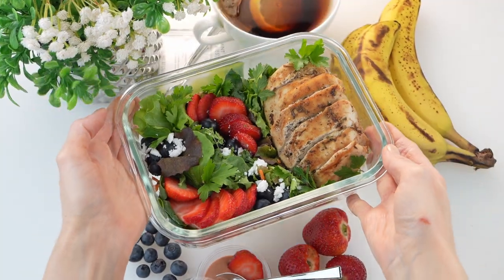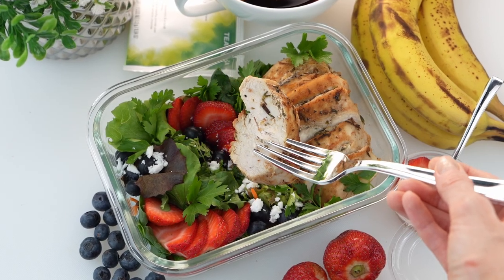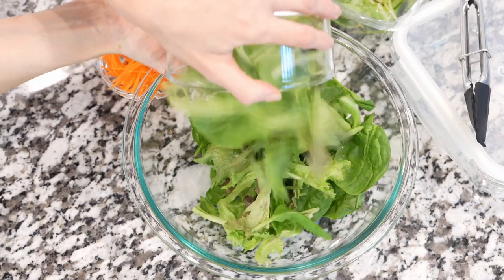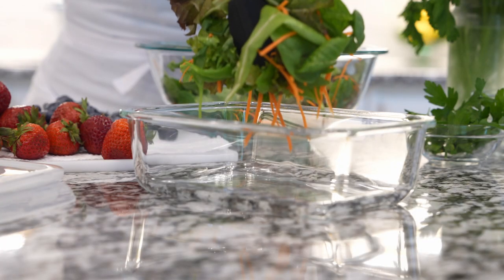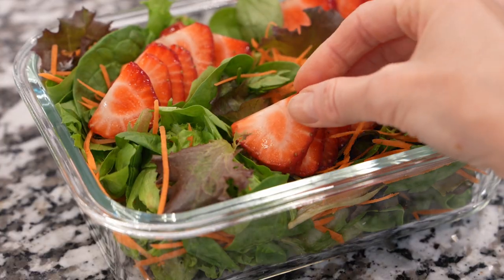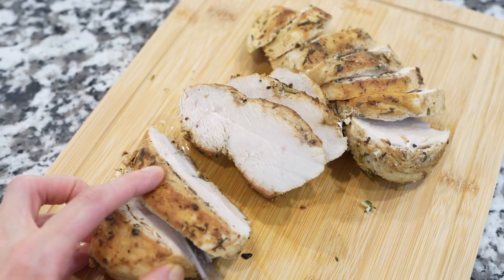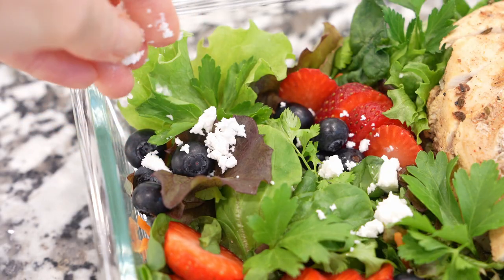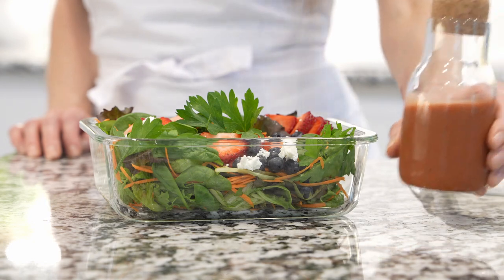Spring Mix Salad With Chicken (Meal Prep)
This salad is refreshing, and delightful as a warm, sunny day. Berries dance with crisp greens, creating a symphony of flavors and colors that celebrate the season.

⏱ TIMESTAMPS:
00:00 Prev.Of Recipe
00:25 Meal Prep Option
00:50 Nuts Are Optional